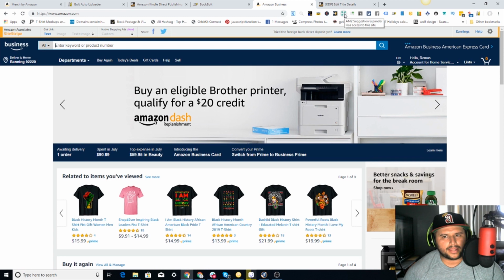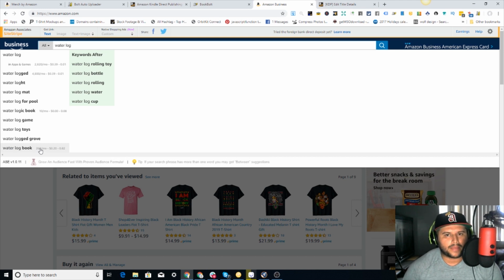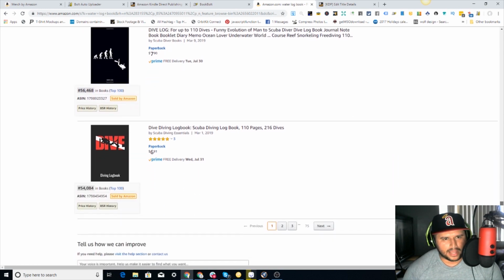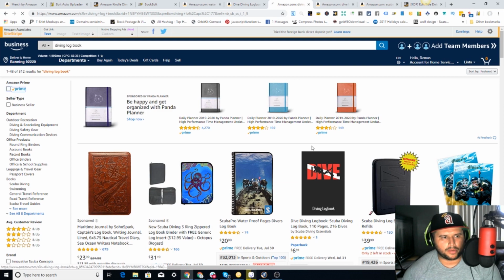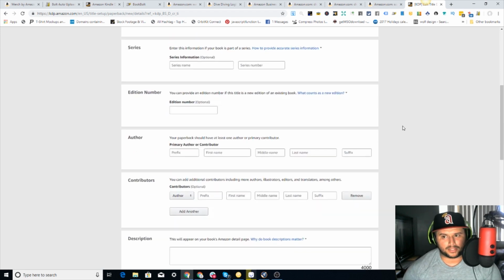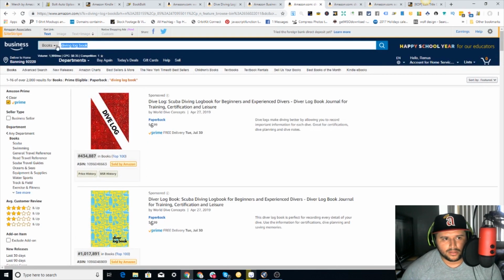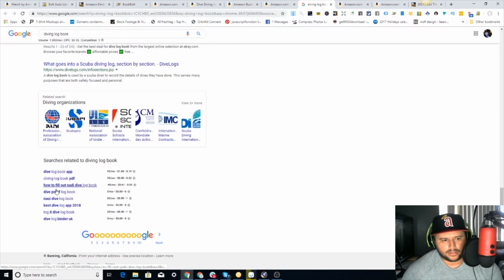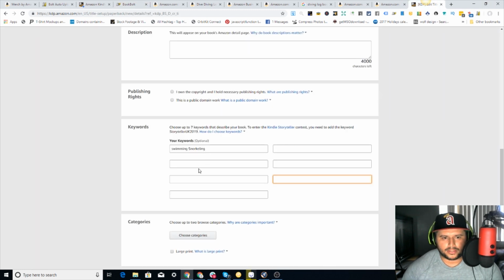KDP Keyword Research | Kindle Direct Publishing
So in this keyword research video I came in a niche I was searching for and then I ended up finding something else than what I started showing everyone how to find a demand for a long tail keyword. Checking to see if the traffic is there for that niche and the demand. Which there was and I go into detail about it.